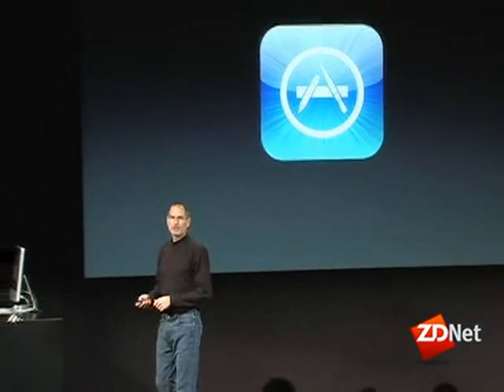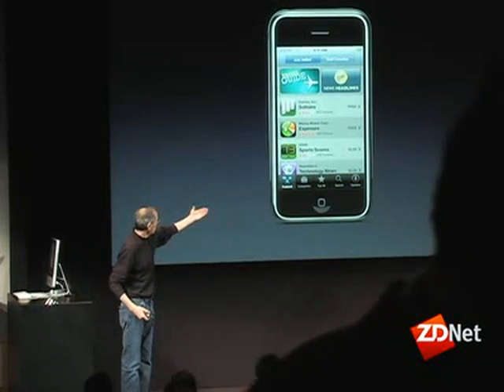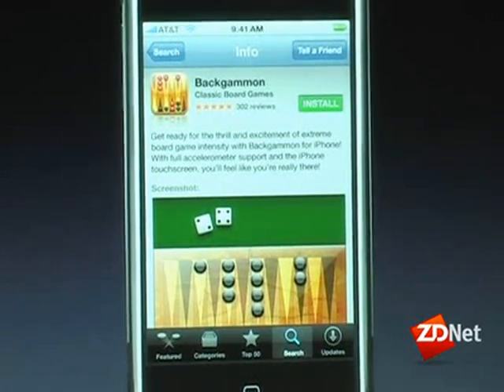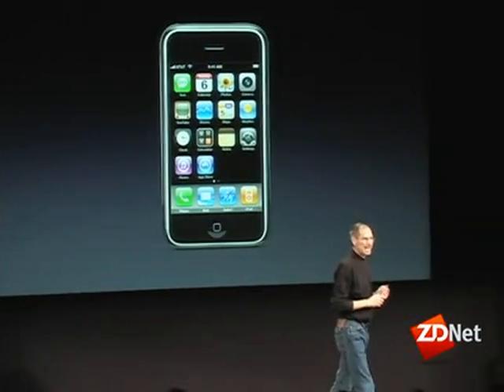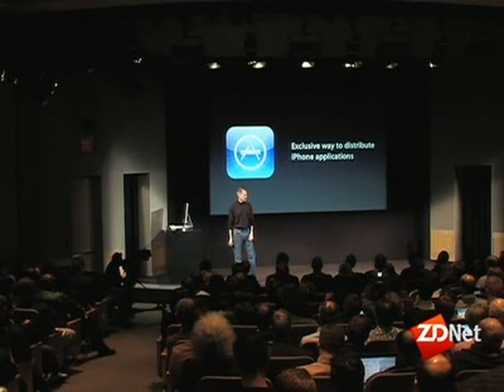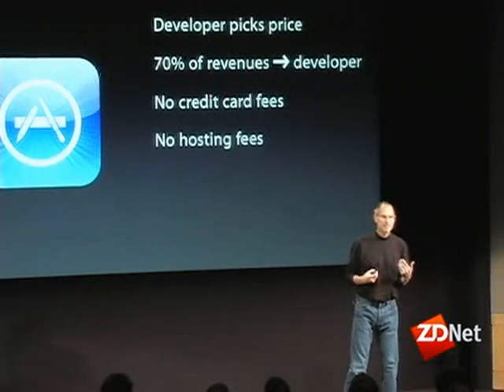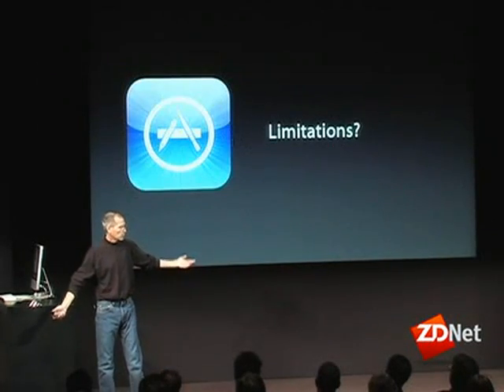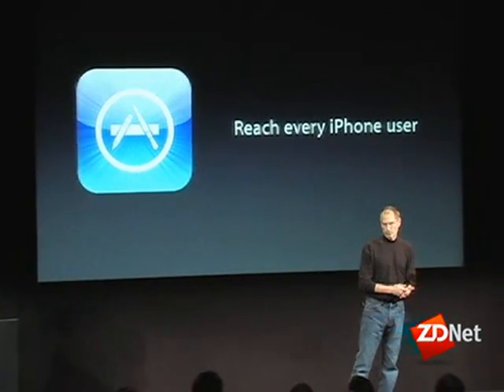Jobs unveils iPhone App Store | ZDNet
At an Apple event at its headquarters in Cupertino, Calif., CEO Steve Jobs launches the company's new iPhone App Store. Third-party developers can build software for the device and have it distributed via the App Store and iTunes.